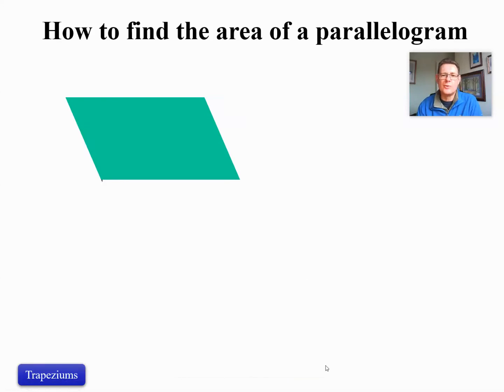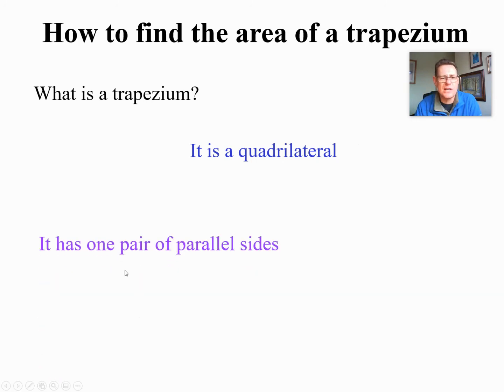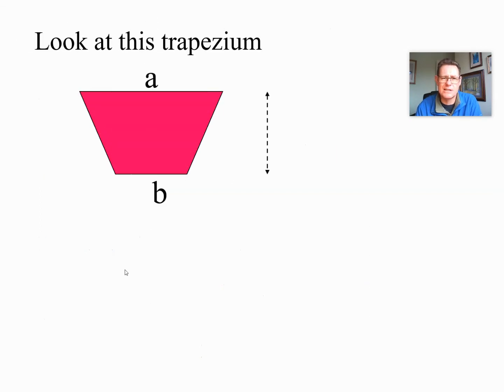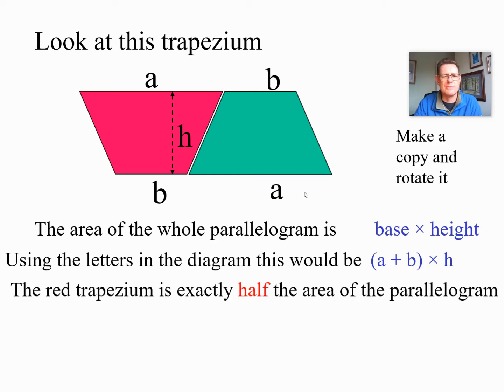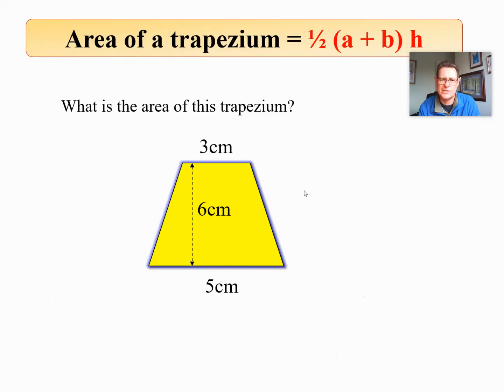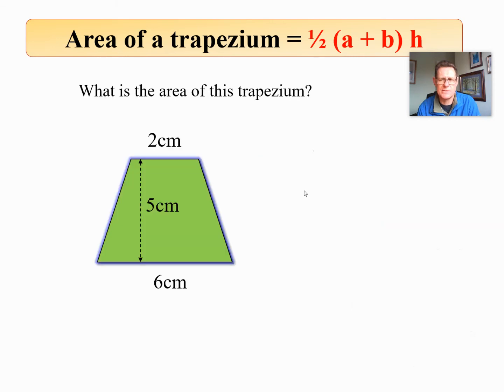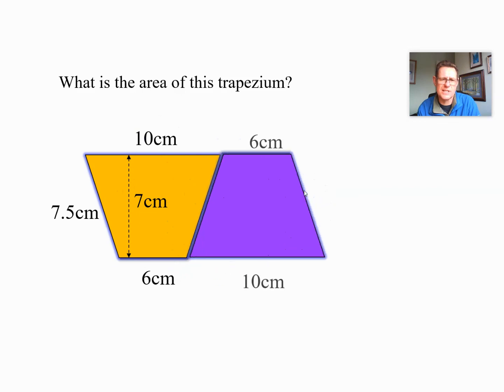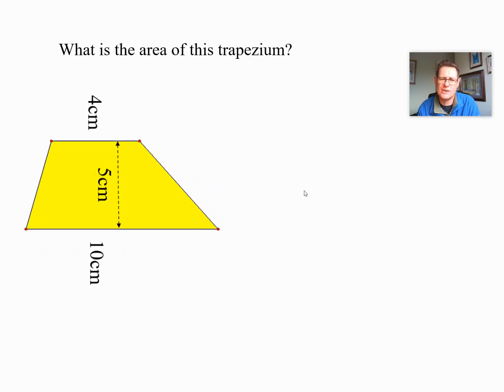Area of a trapezium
Working out the Area of a trapezium or trapezoid by duplicating and rotating the shape to create a parallelogram